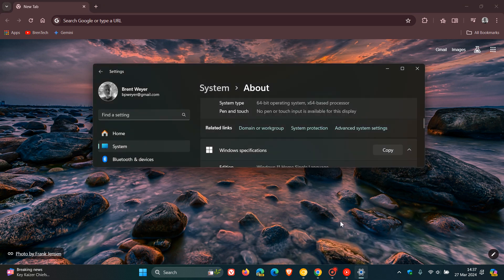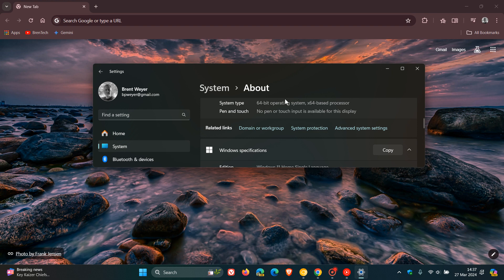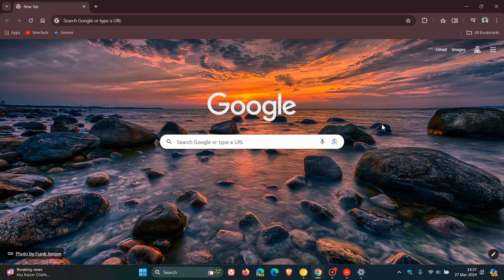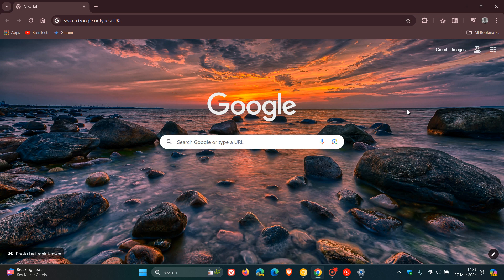Google Officially rolls out Chrome on Windows PCs with ARM Processors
An optimized version of Chrome is now running natively on Windows 10 and 11 PCs powered by Snapdragon to make browsing the web faster and smoother.